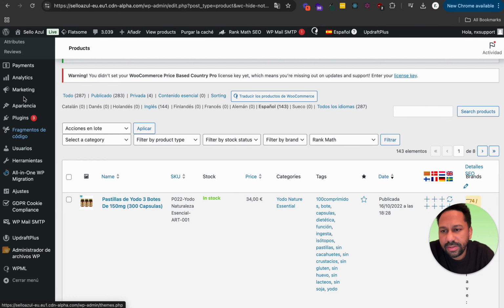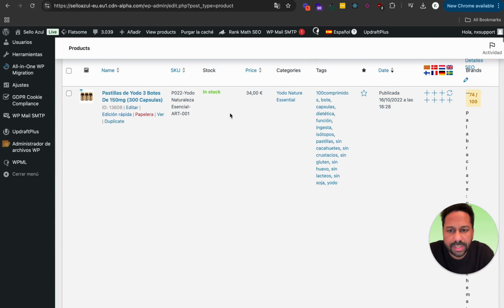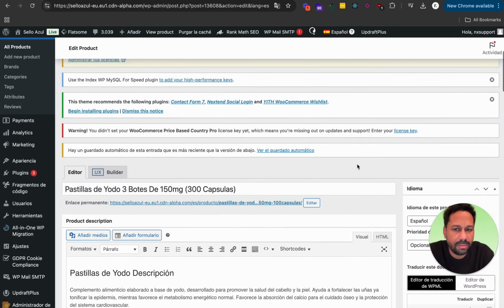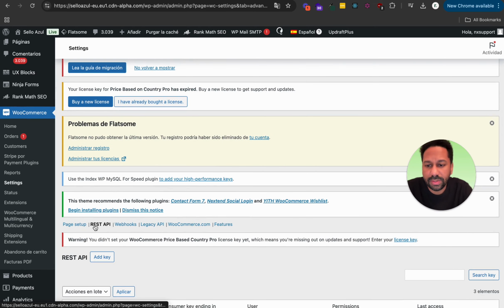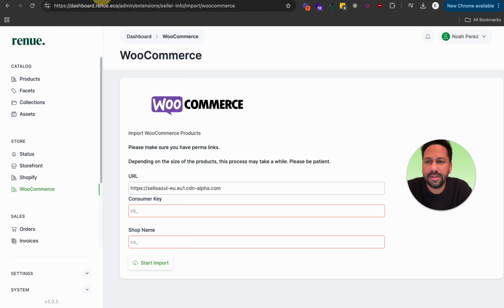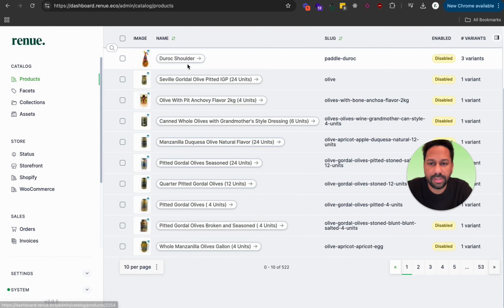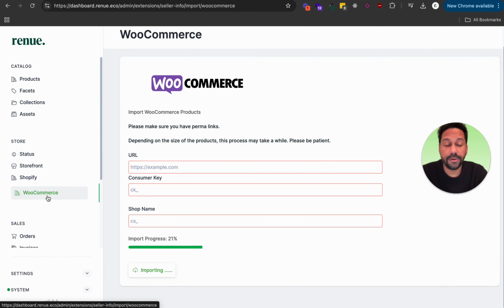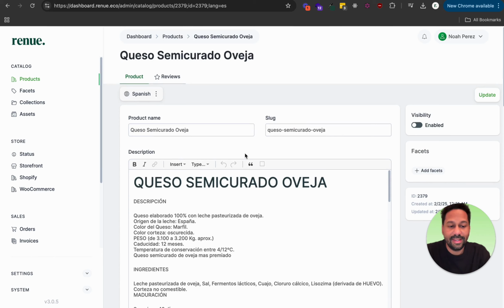5 Importing WooCommerce Products to Renue Marketplace 🚀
In this tutorial, I walk you through the process of importing products from WooCommerce to Renue Marketplace. I highlight the importance of checking your permanent links and ensuring that stock quantities are accurately reflected for each product. Please make sure to follow the steps carefully, as there are some common mistakes to avoid. I also request that you double-check the translations and settings after the import is complete.